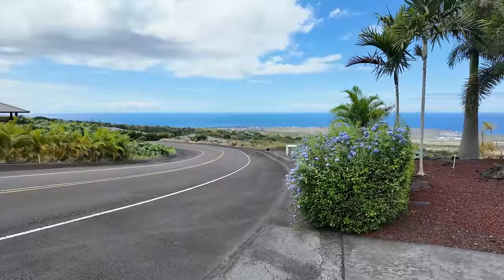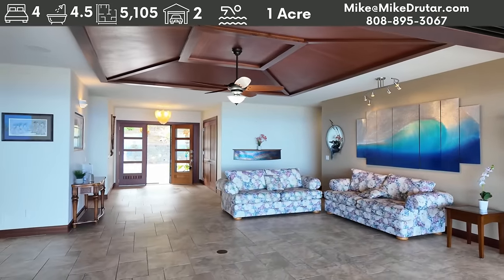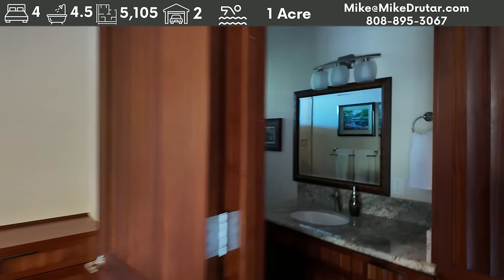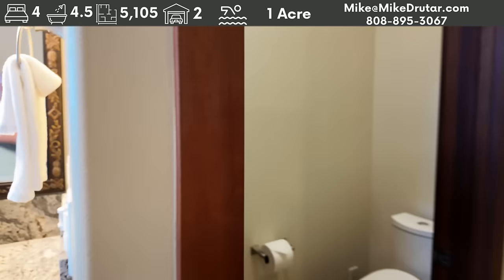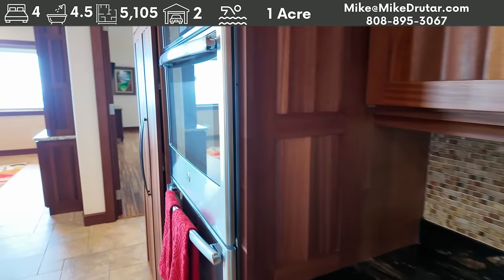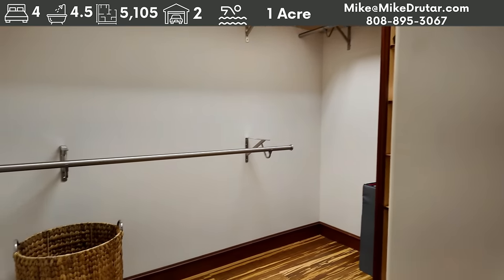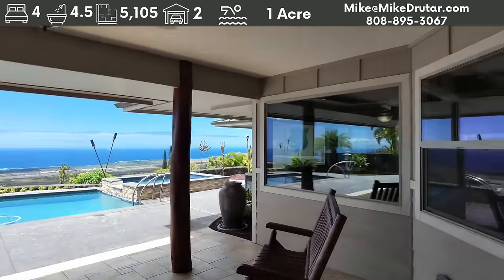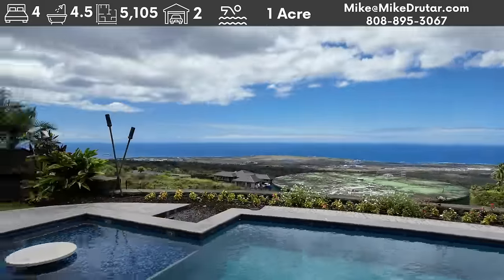THE BEST LUXURY Value- BAR NONE! 4bd 4.5ba 5,105sq ft, Solar PV, Pool, View, 1 acre $3,250,000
REALTOR: Mike Drutar | Lic# RB-22119
Certified Luxury Home Marketing Specialist
Your Kona Hawaii real estate expert.
NextHome Paradise Realty | Lic# RB-23114
75-170 Hualalai Rd Ste D118, Kailua Kona, HI 96740

WELCOME HOME TO CLASSIC KONA ELEGANCE

Location and Views:
1200 FT elevation boasts sweeping ocean views and sunset vistas from Kona town to the airport.
Gated community of Kona View Estates, providing both privacy and security.
Close proximity to downtown Kona, offering convenience while maintaining a country living feel.

Design and Construction:
Exquisitely designed and custom-built, showcasing a high level of craftsmanship.
Piper Designs, Architect
Herb Ching, Builder
Single-level construction, enhancing accessibility.
Mahogany cabinets with matching doors throughout the home, adding a touch of elegance.
Greg and Andrey Tsibulski, Cabinet Craftsmen
Open concept in the great room and dining room, providing a spacious and inviting atmosphere.

Bedrooms and Bathrooms:
Fully furnished with four bedrooms, each featuring a full bath and walk-in closet.
Composition floors in the pattern "Tiger Boo"
Three primary suites, ensuring comfort and privacy for residents and guests.

Comfort and Technology:
Heated pool and spa for relaxation and entertainment.
Daikin split air conditioning and a central vacuum system for modern living comfort.
Media room with an 82” TV, surround sound, and a gas fireplace, creating an ideal space for entertainment and leisure.

Energy Efficiency:
30 PV solar panels with battery backup, demonstrating a commitment to sustainable and energy-efficient living.
Two tankless on-demand water tanks for efficient hot water supply.

Convenience and Maintenance:
Automatic drip system for plant watering, simplifying landscape maintenance.
Two-car garage with a shop area, providing space for storage and projects.

Outdoor Features:
Fruit trees, tropical plants, and established landscaping, enhancing the natural beauty of the property.
Custom rock walls, adding to the aesthetic appeal and defining the property boundaries.

Listed by Keala M A Wall RS-82797 and Misti K Padilla RS-79688 of eXp Realty RB-21841
MLS 705906
Price $3,250,000

📺 Watch my previous videos 📺
⭐ Thanks a lot for watching this video⭐

I am not a CPA, attorney, insurance, or financial advisor and the information in these videos shall not be construed as tax, legal, insurance, construction, engineering, health and safety, electrical or financial advice. DO NOT make buying or selling decisions based on Mike Drutar videos. If you need such advice, please contact a qualified CPA, attorney, insurance agent, contractor/electrician/engineer/etc. or financial advisor. Any use of other media is by fair-use only.